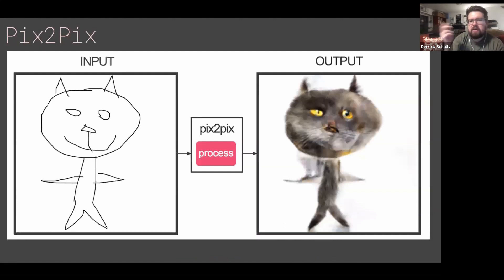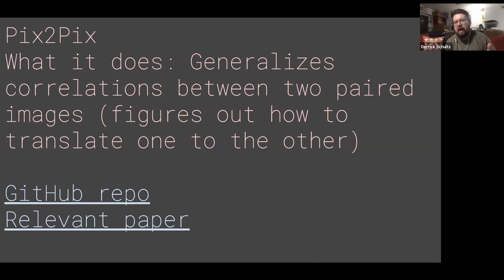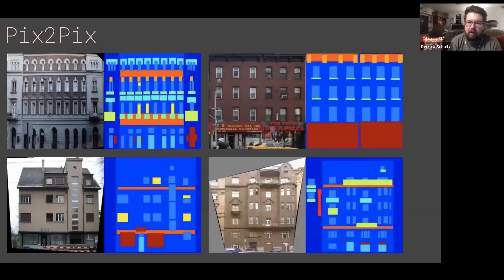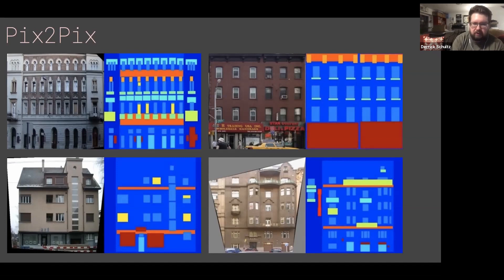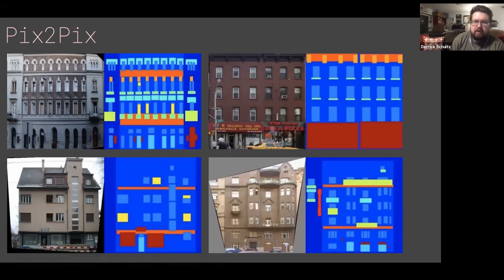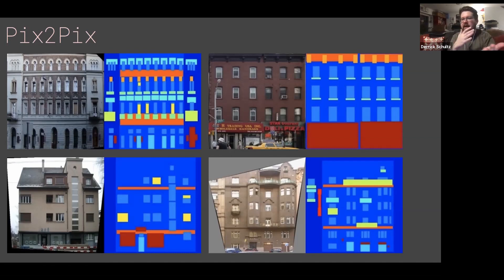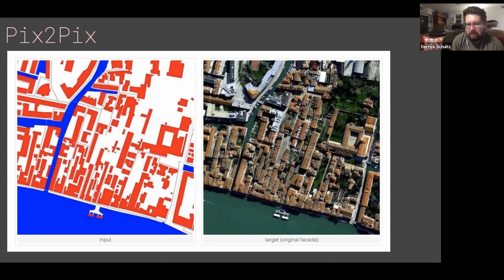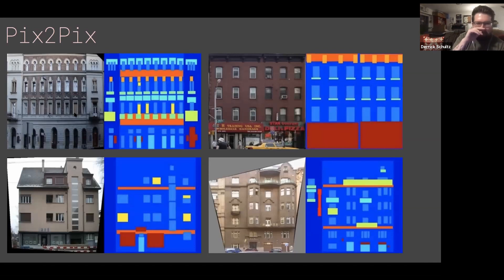Pix2Pix Model - Week 2